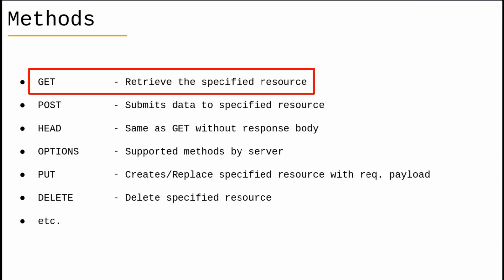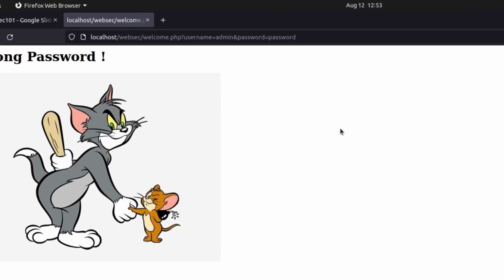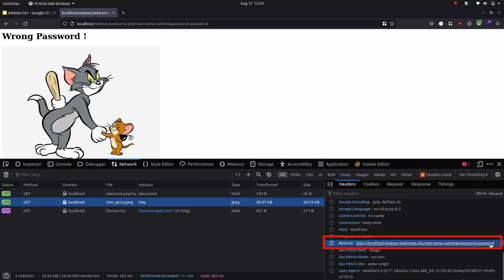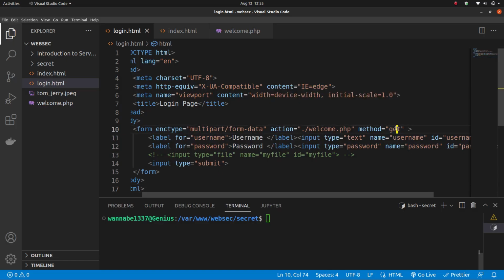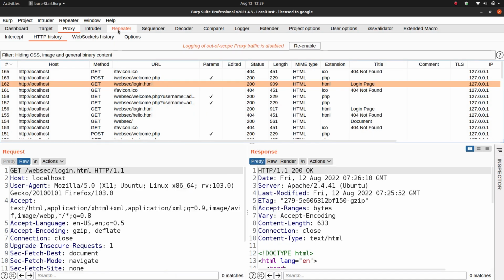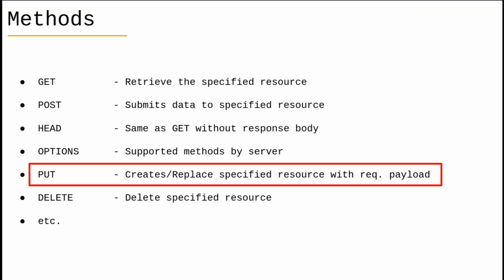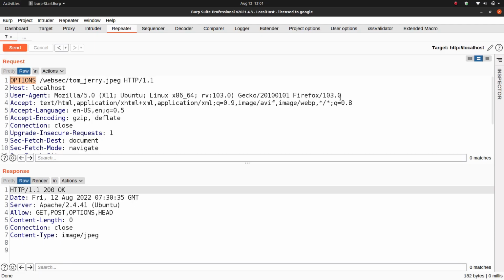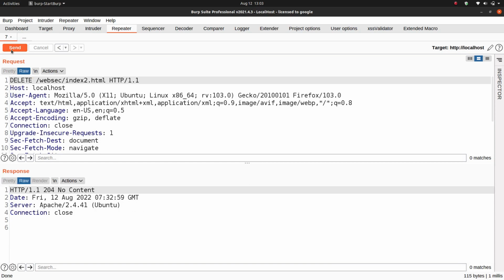02 HTTP Methods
In this video I have discussed about different HTTP Methods such as GET, POST, HEAD, OPTIONS, PUT, and DELETE.